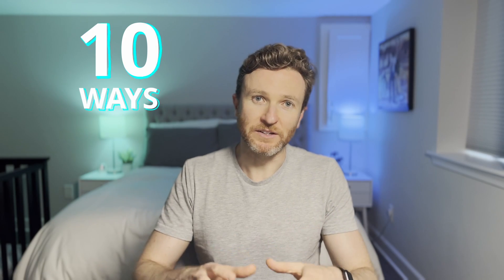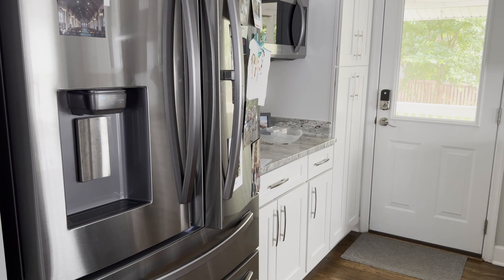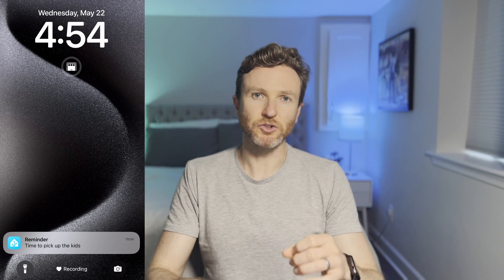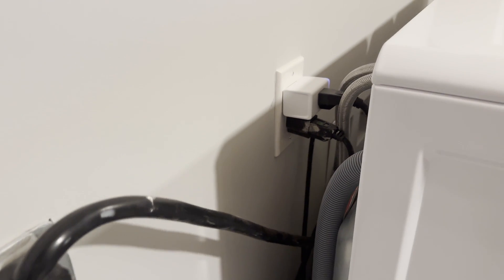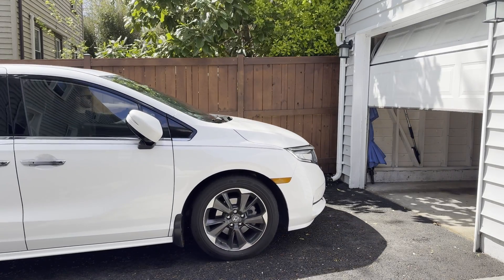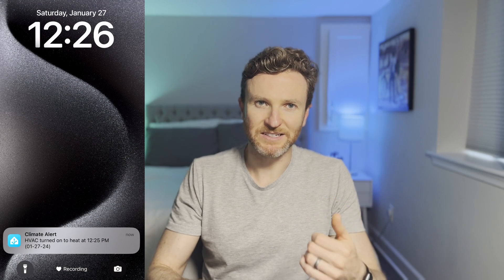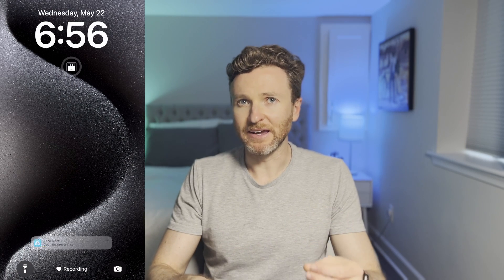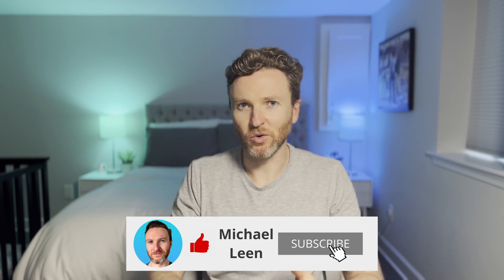10 Home Automation Ideas: Smart Notifications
Ten ways to take your smart home notifications to the next level.

⭐ FEATURED TECH
TP-Link Kasa Smart Plug Mini with Energy Monitoring
Aeotec SmartThings Multipurpose Sensor
Honeywell Home T5 WiFi Smart Thermostat
Ubiquiti UniFi G4 Doorbell

🎵 MUSIC CREDIT
Song: Tropic by Notiluz

📘 CHAPTERS
00:00 - Introduction
00:50 - Fridge door
01:29 - Pick up kids
02:12 - Take out trash
02:47 - Move laundry
03:22 - Arm/disarm
04:25 - HVAC on/off
04:46 - Leaving work
05:19 - Low battery
06:00 - Grocery list
06:29 - Doorbell ring
07:01 - Final thoughts
07:27 - Outtakes